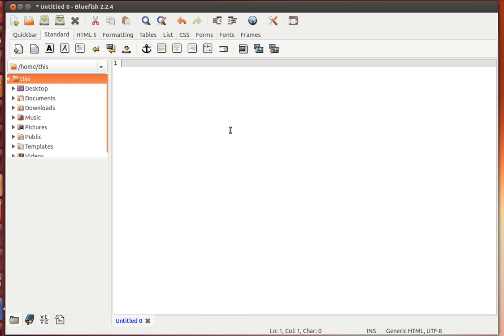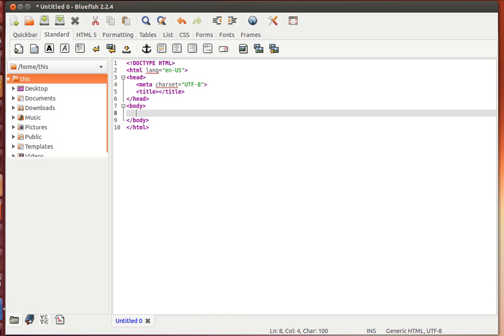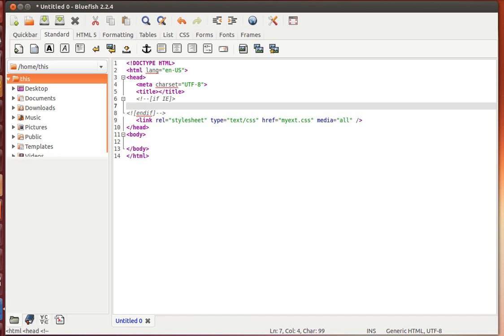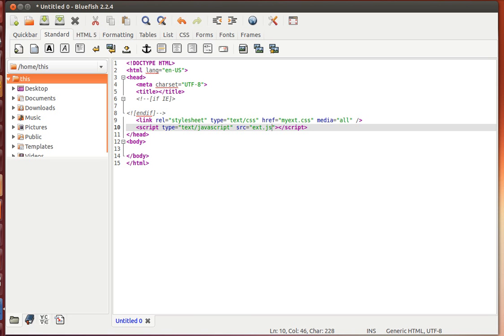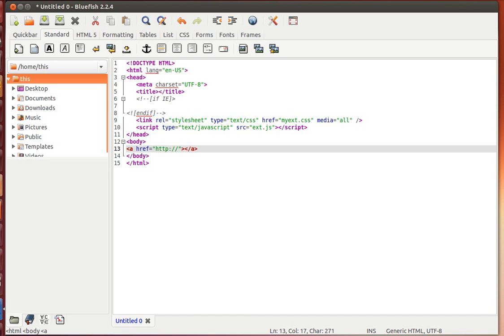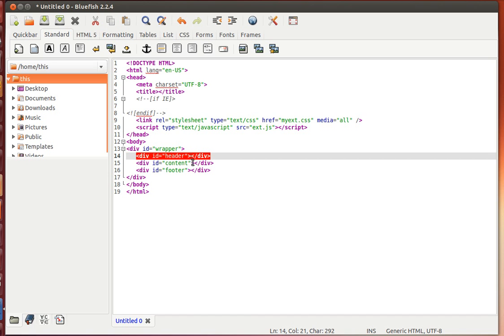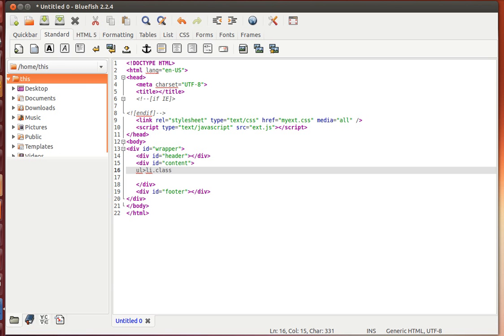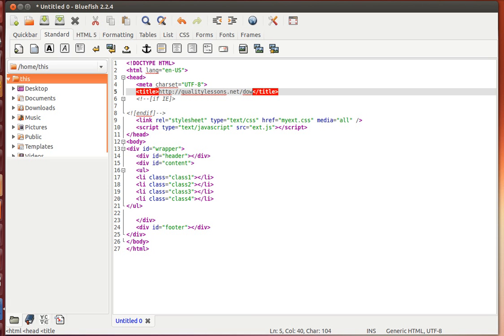Html / Css : Code super fast with "zen coding "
With Zen Coding, you can type a little and output a lot. Zen Coding is a set of plug-ins for text editors that allow for high-speed coding and editing in HTML, XML, XSL, and other structured code formats via content assist. The project has been started by Vadim Makeev in 2008[1] and continues to be actively developed by Sergey Chikuyonok and Zen Coding users based on Zen Coding 2.0 concept.

Mohit Manuja